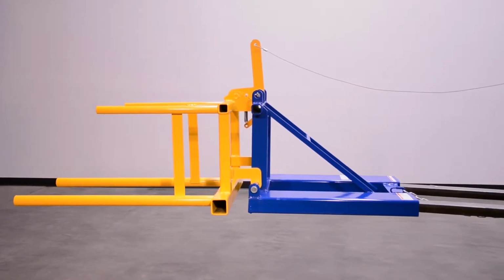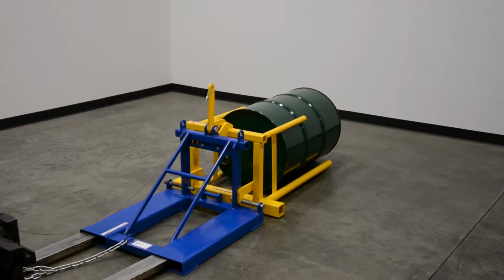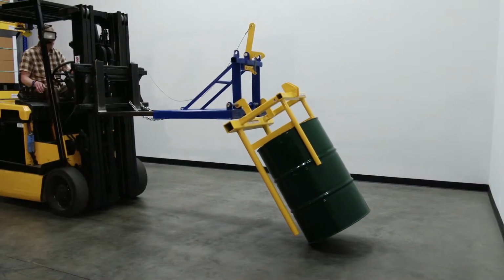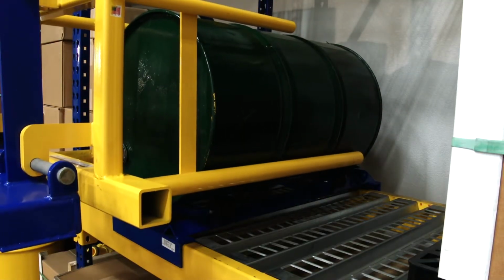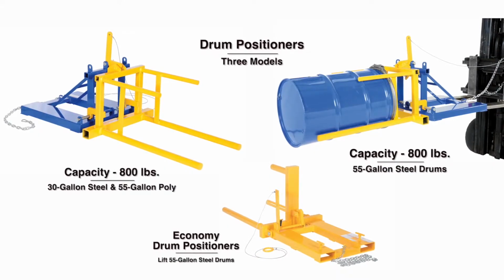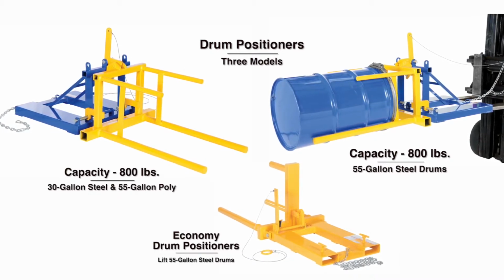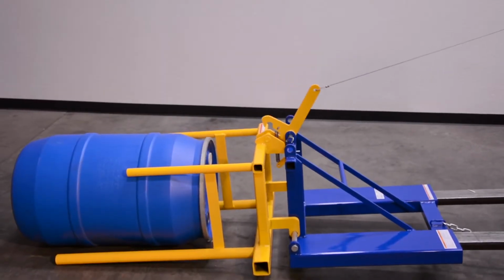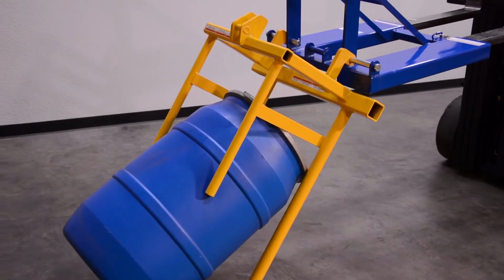Vestil Drum Positioners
Vestil Drum Positioner allows fork truck driver to rotate standing drums to the horizontal racking position and vice versa. Positive latching system ensures safe handling of drums weighing up to 800 lbs.